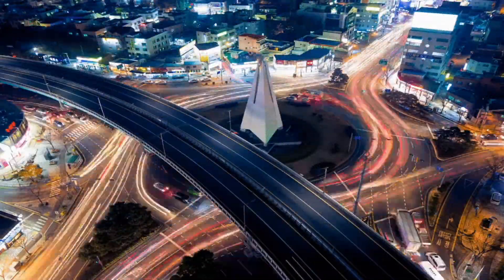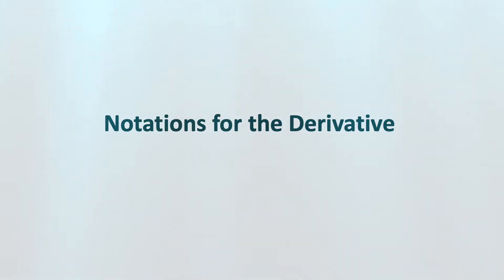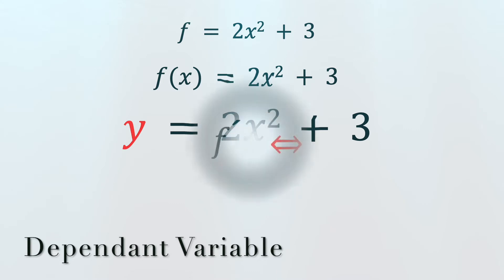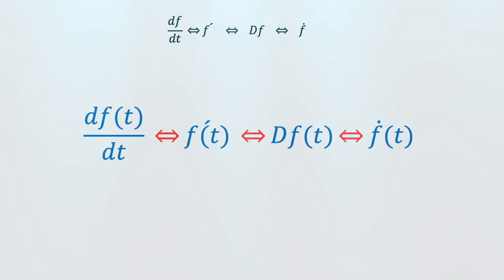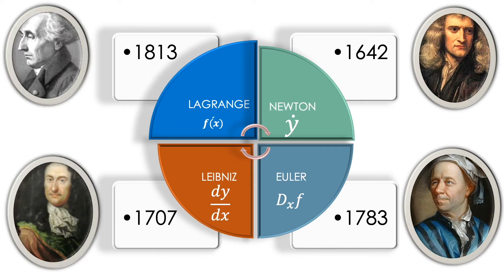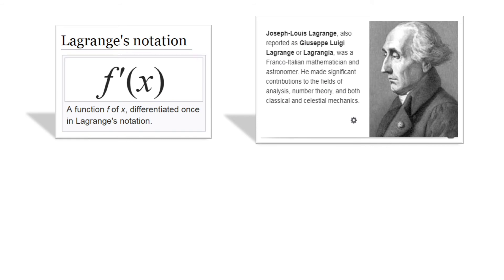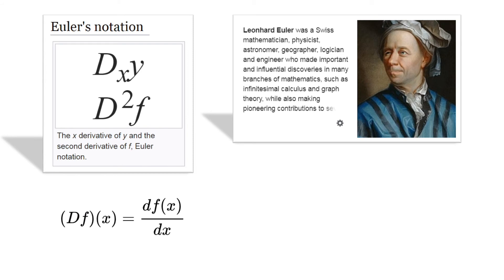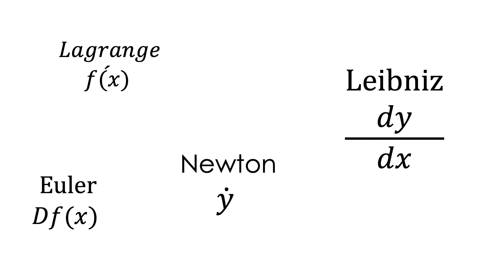Notations for the Derivative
Different Notations for the derivative.